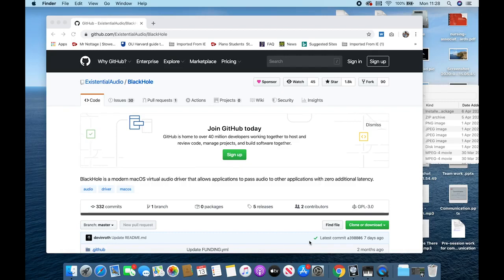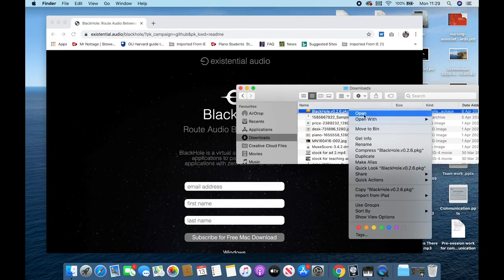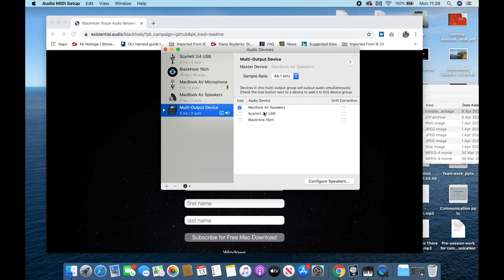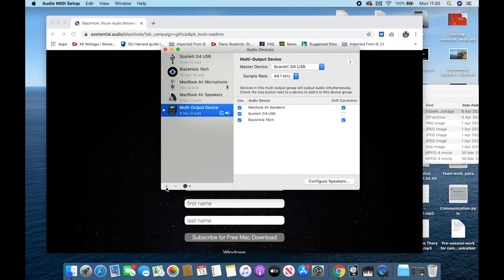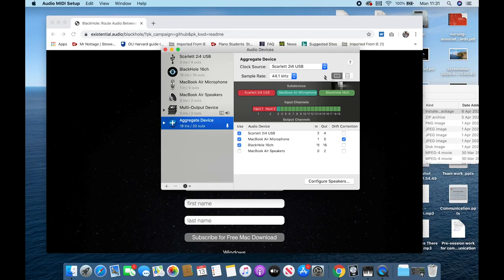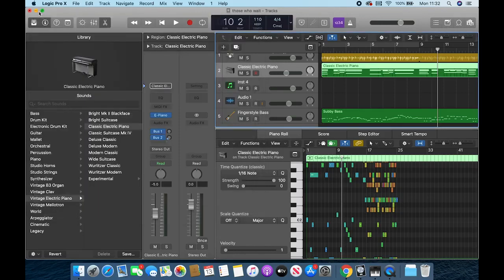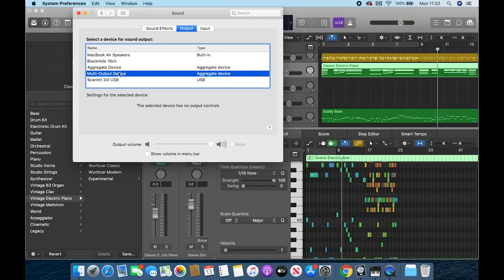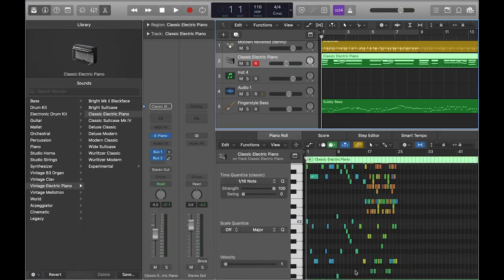Logic Pro X screen recording with system sounds 2020/21 tutorial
Learn how to make your own tutorials using the sounds in Logic Pro X or other software that emits system sounds. These sounds usually don't get recorded by Quicktime but in this short video I show you how.